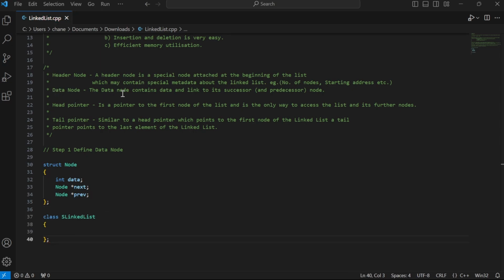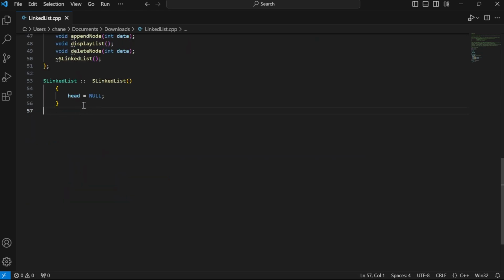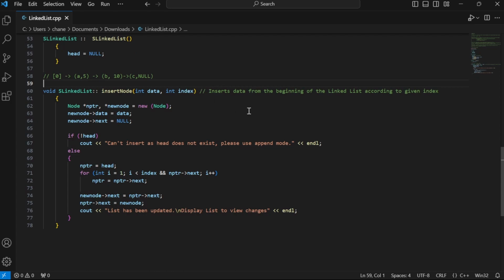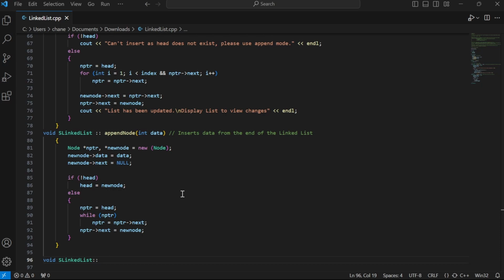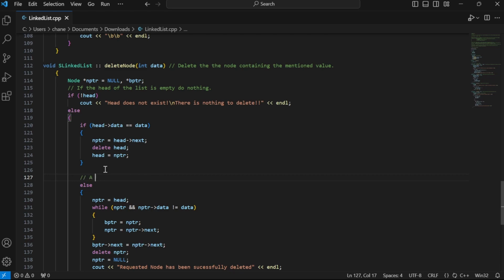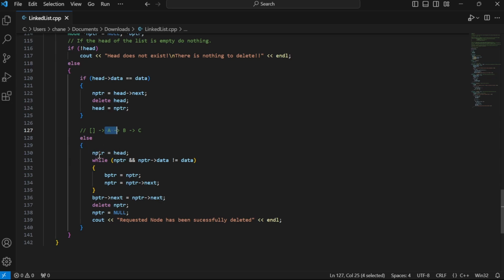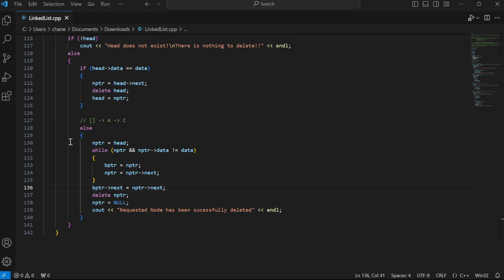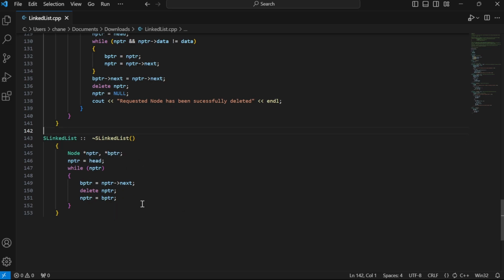Linked List Data Structure | SPPU SE COMP | Fundamentals of Data Structures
Hey Data Structure enthusiasts! 👋 Welcome back to the channel! Today, we're delving into the fundamental world of data structures, focusing specifically on Linked Lists. Whether you're a student at SPPU SE COMP or someone eager to strengthen your grasp on data structures, you're in for a treat!

📚 Topic: Linked List Data Structure
🎓 Audience: SPPU SE COMP Students
🧠 Focus: Fundamentals of Data Structures

In this video, I'll be your guide through the intricacies of Linked Lists. We'll kick things off with a solid introduction, breaking down what Linked Lists are and why they're essential in the realm of computer science.

What's on the Agenda:
🔍 Basics of Linked Lists: Understanding the foundation is key. We'll explore the basic concepts that make Linked Lists such a powerful data structure.

🛠️ Implementation Walkthrough: Ready to get your hands dirty with code? I'll walk you through the step-by-step process of implementing a Linked List, ensuring you understand each line of code.

💻 Coding Examples: No tutorial is complete without practical examples. I'll provide clear and concise coding examples to reinforce your understanding.

🚀 Take Your Skills Further: As we wrap up, I'll share additional resources and challenges to help you reinforce what you've learned and elevate your data structure skills.

Whether you're gearing up for exams or simply eager to enhance your programming prowess, this video is tailored just for you.

Get ready for a coding adventure. See you in the video! 💻🔗
📚 Chapters 🔖
00:00  Intro
00:19 Linked List
01:09 Properties of Linked List
04:39 ADT of Linked List
5:59 ADT Function Definition